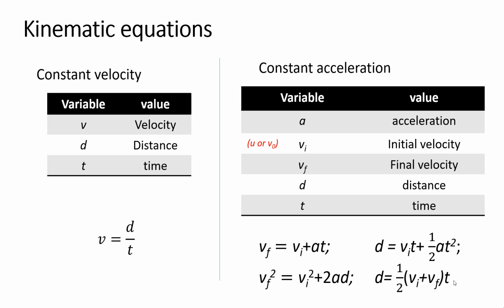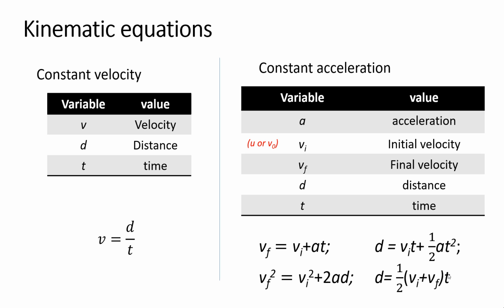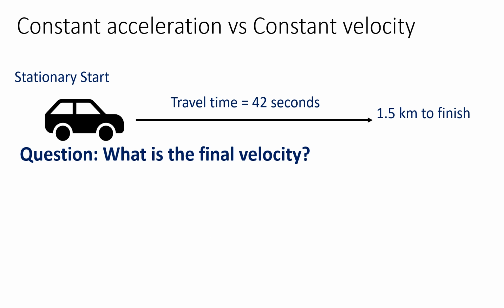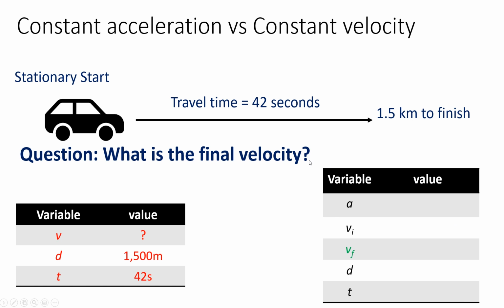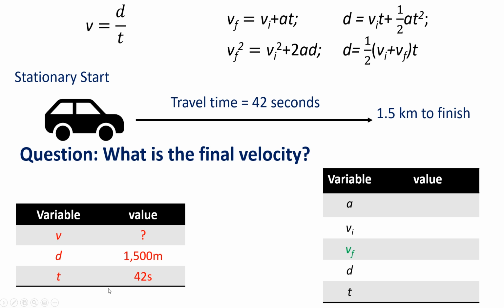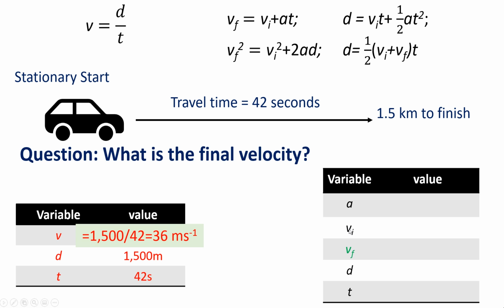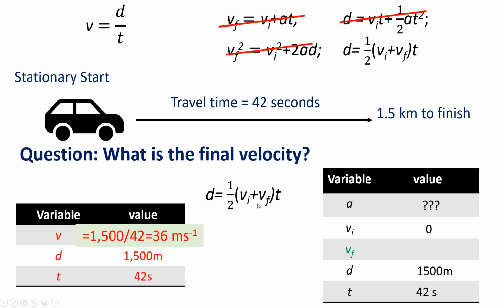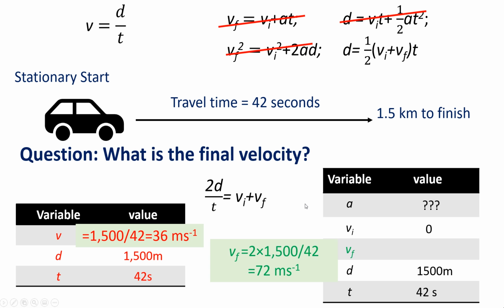Mechanics 1.01 : Introduction to Kinematics (Part 2)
Mechanics is all about the study of motion. Kinematics is a very useful branch of mechanics, for modelling situations where we can assume the acceleration is approximately constant.

The kinematic equations introduced in High School physics differ from the modelling of motion in earlier years, because the velocity is not constant! In this case, we must NEVER use an average velocity (v) in our equations, because the initial velocity (vi) is very different from the final velocity (vf).

This video is a basic introduction to solving problems in 1D, using the basic kinematic equations.